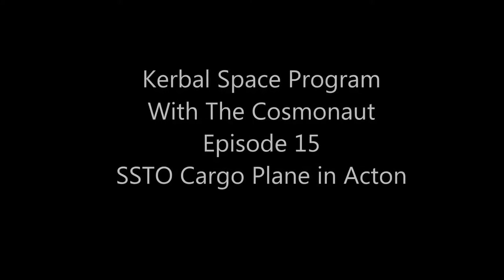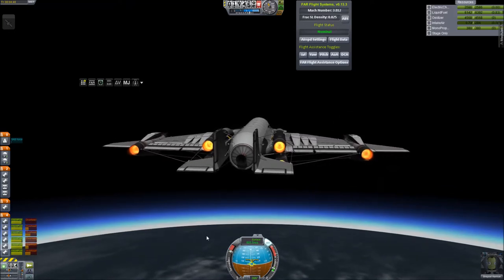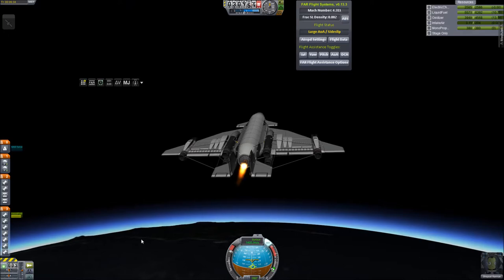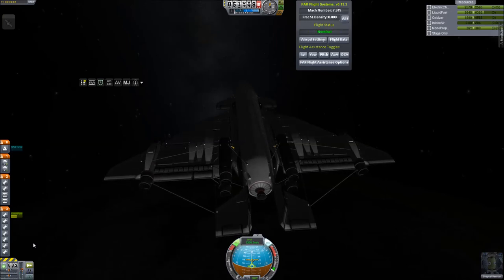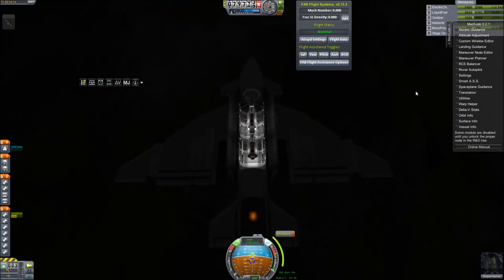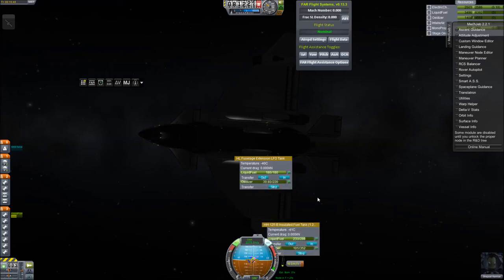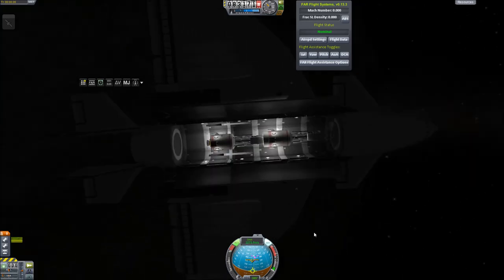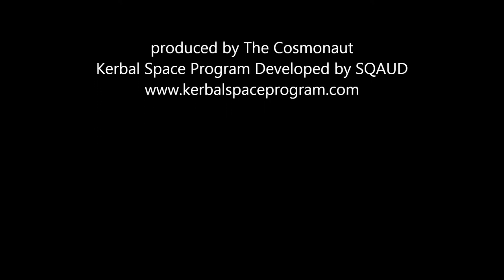KSP Episode 15 New(ish) SSTO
I built a new SSTO to take a bigger cargo to orbit!